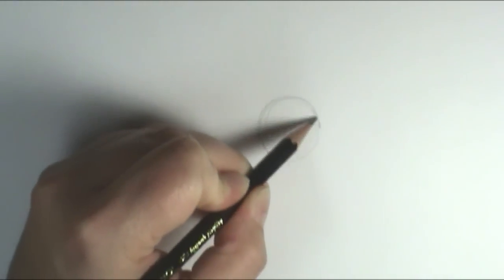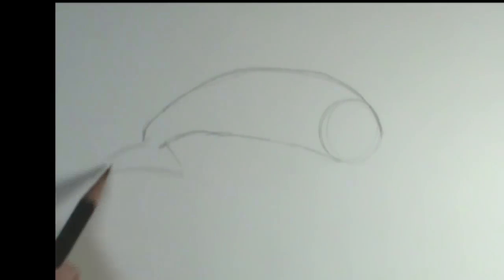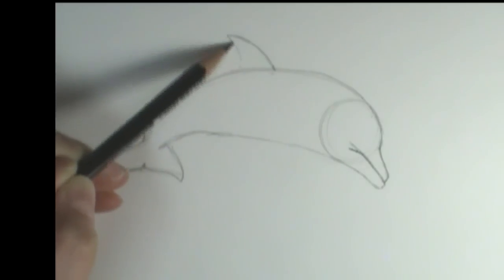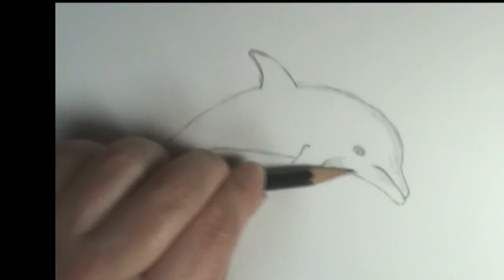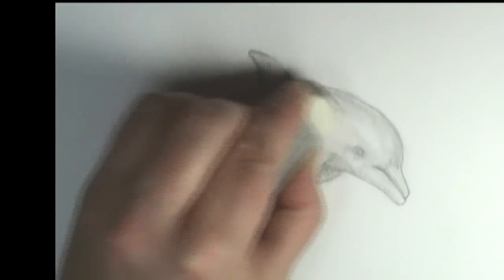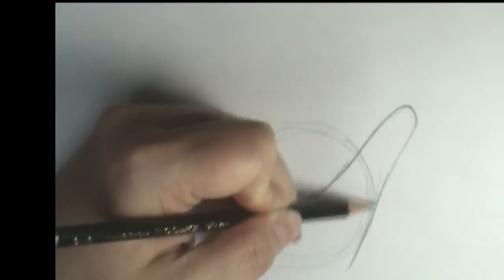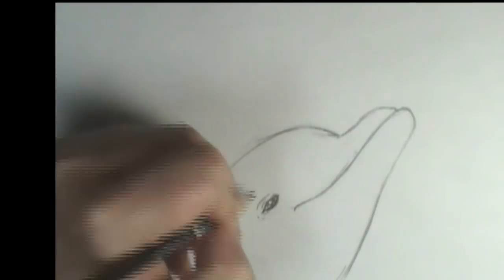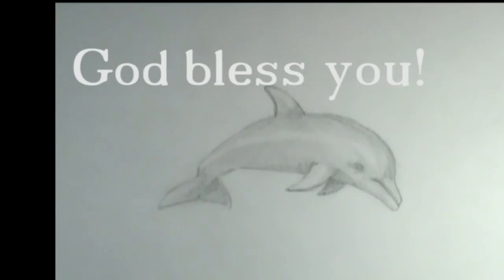How to draw a Dolphin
Join me as we draw Dolphins!!  We will draw the full body and a close up on the head as well as talk about shading and highlighting! :)

 This was a request from a viewer like you!  Thanks!

 Make sure to keep up with all the Art ala Carte news on Facebook!